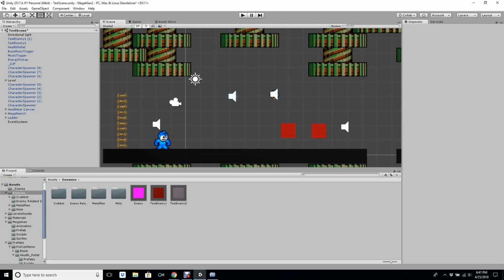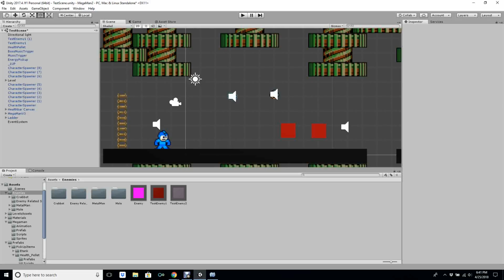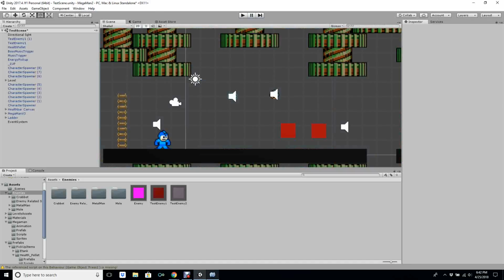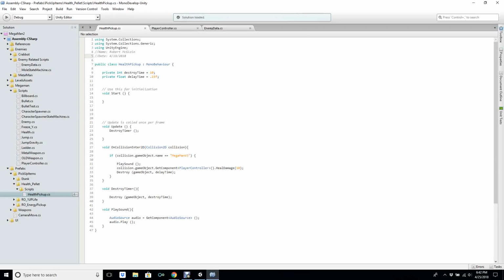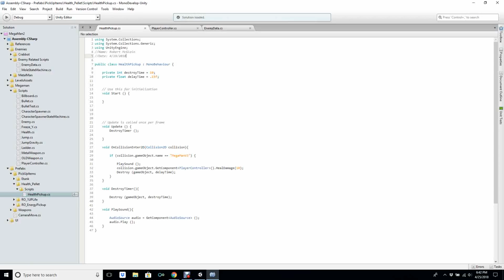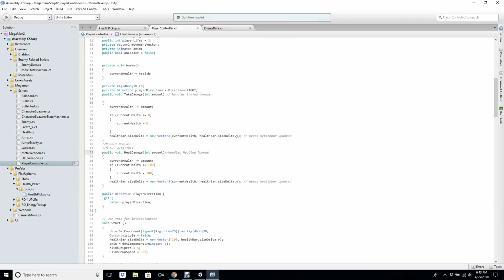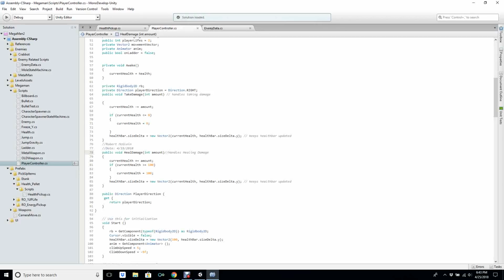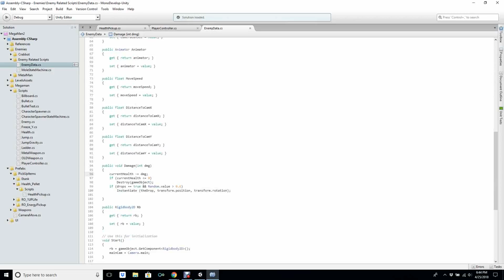PnP4 McGloin Robert Mega Man 2 - Health Pellet Feature